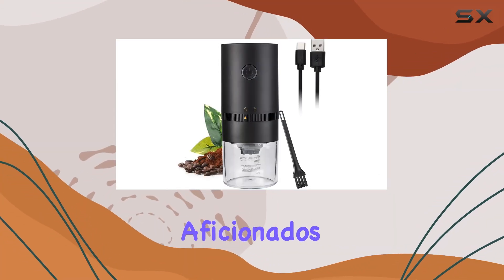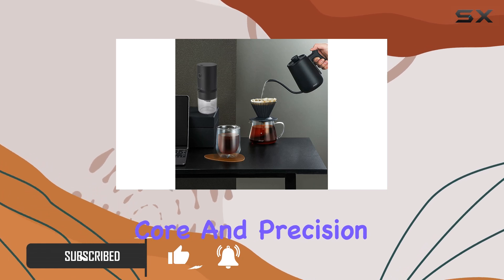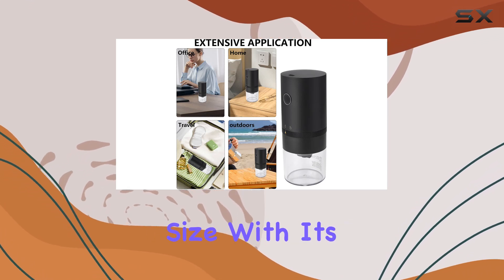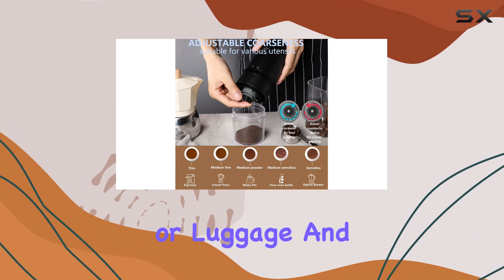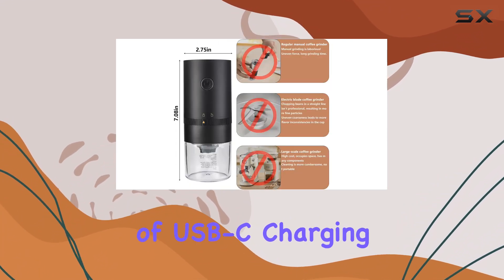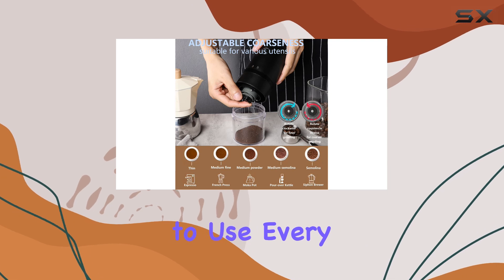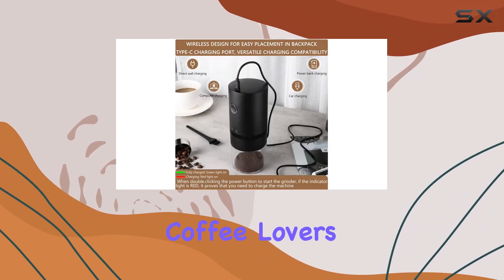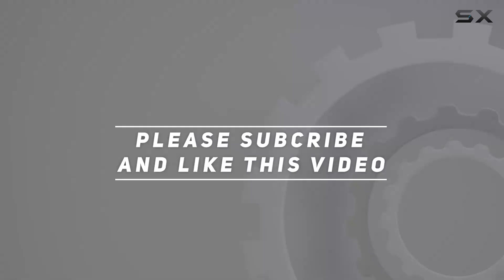MOSYONE Portable Burr Coffee Grinder Small - Perfecting Your Coffee Ritual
0:00 Intro
0:06 Review

Things that we mentioned in this video:
Portable Burr Coffee Grinder : B0C86MD26G